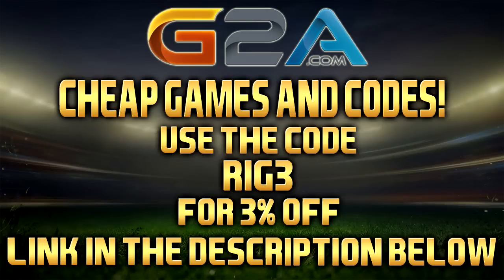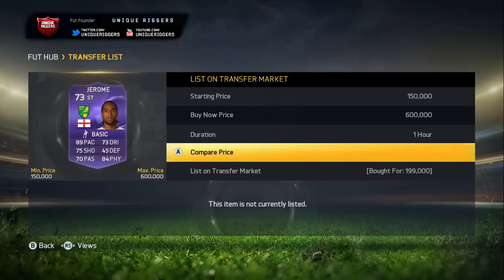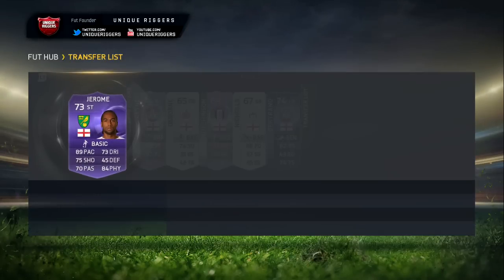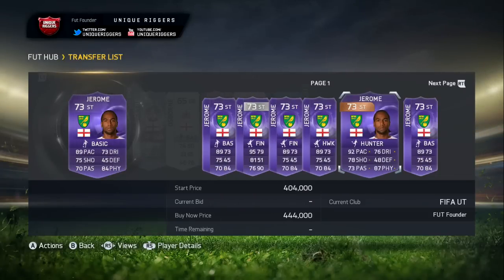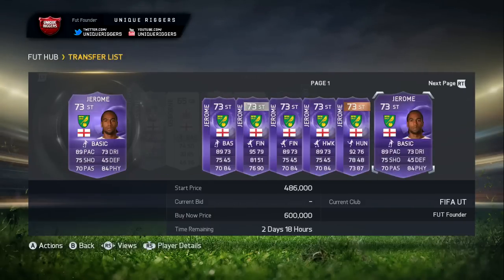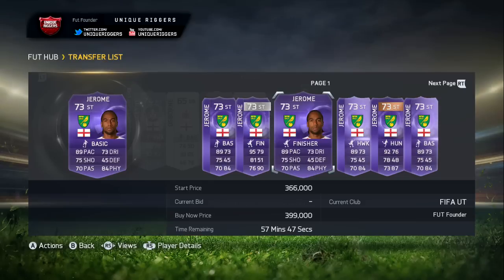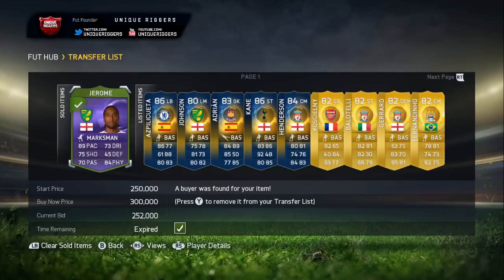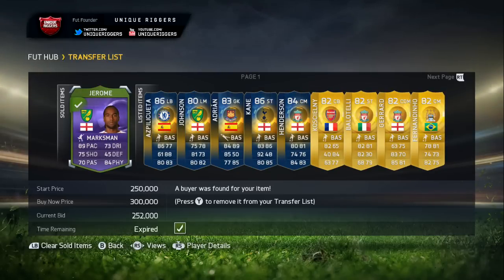How to Make Mad Profit With Special Cards! Fifa 15 Ultimate Team Trading Method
How to make a load of profit with Special cards on Fifa 15 Ultimate Team.

Music
Artist: Tobu